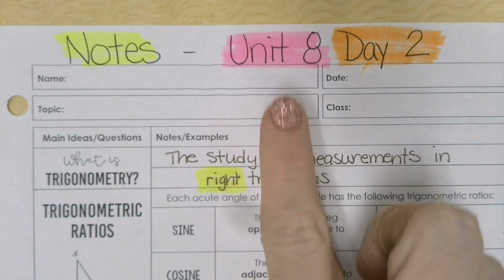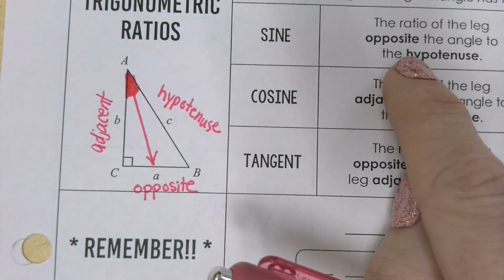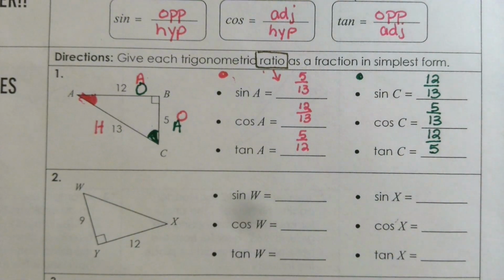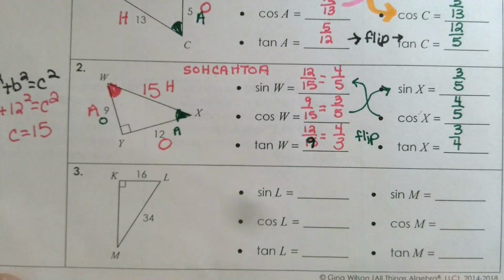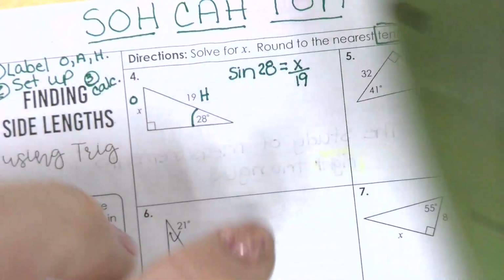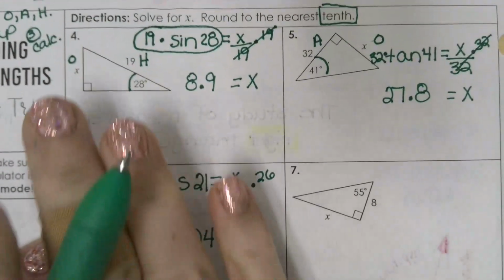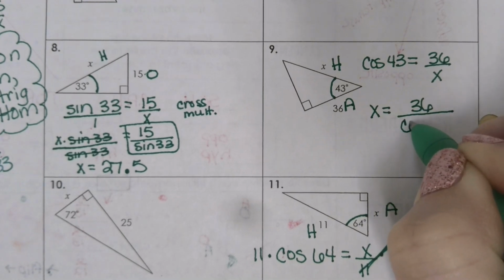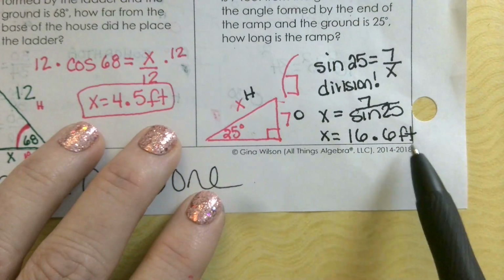Sec 9.4- 9.5 TRIG DAY 1 Video Notes